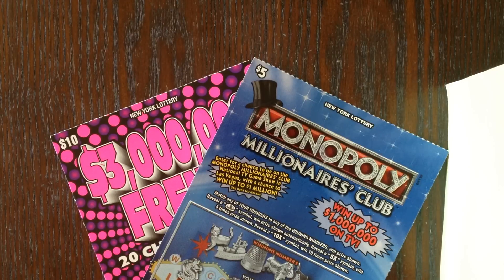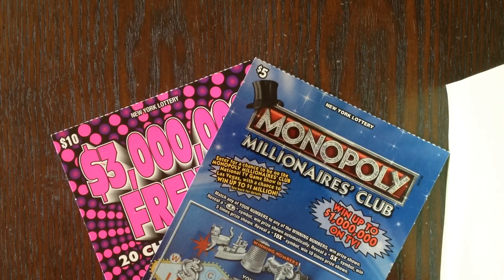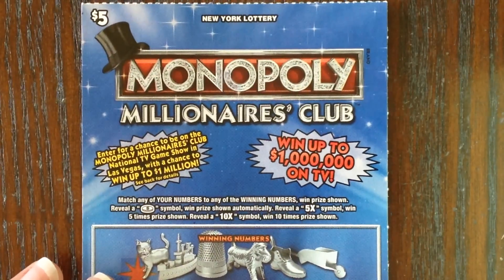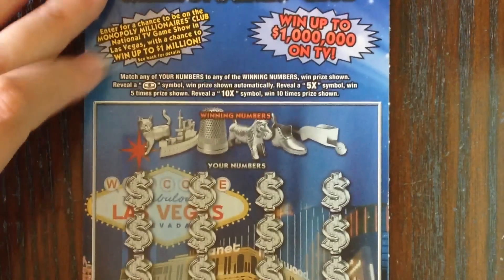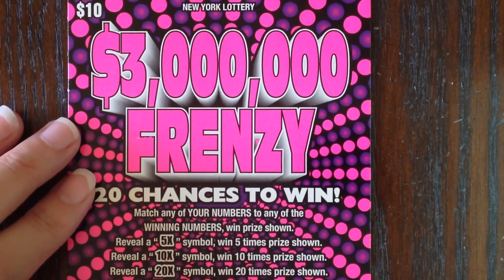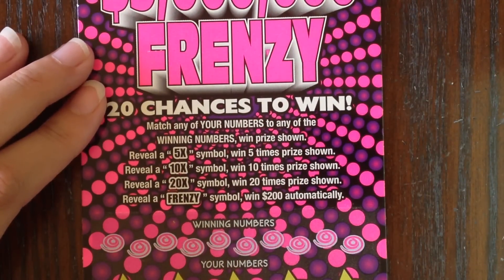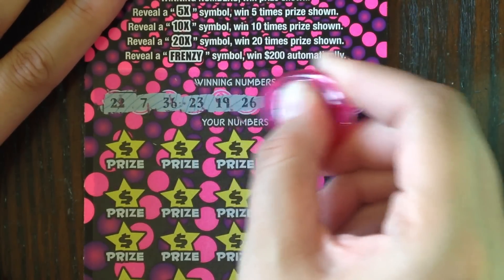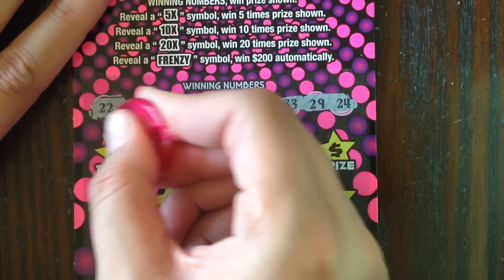$10 $3 Million Frenzy & $5 Monopoly New York Lottery Scratch Off Tickets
Fan Mail:
Candy